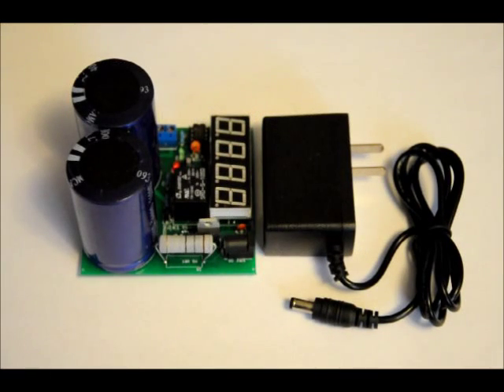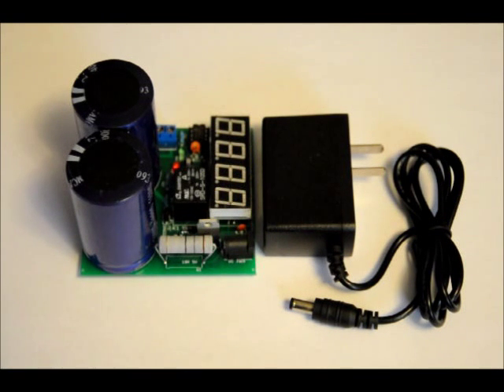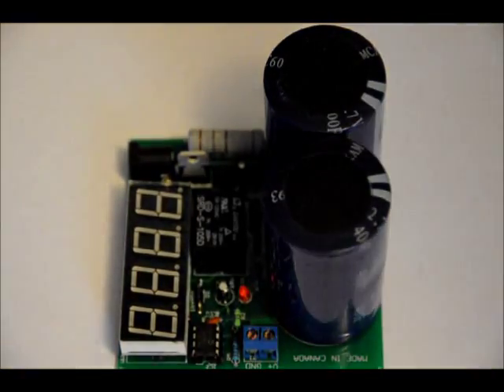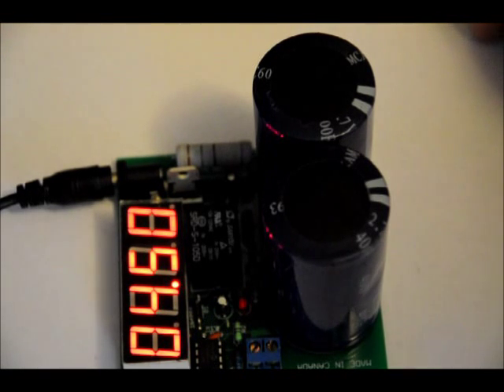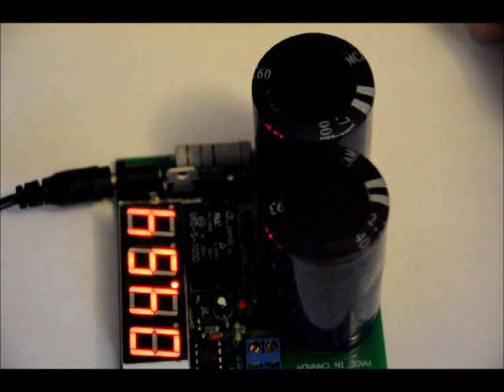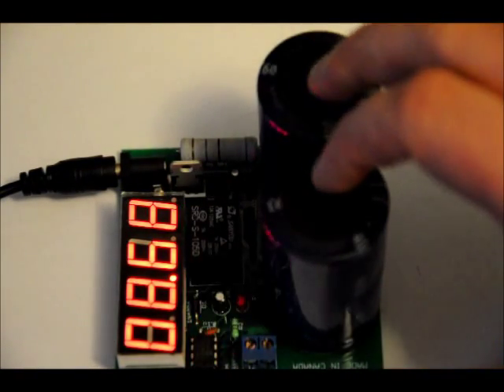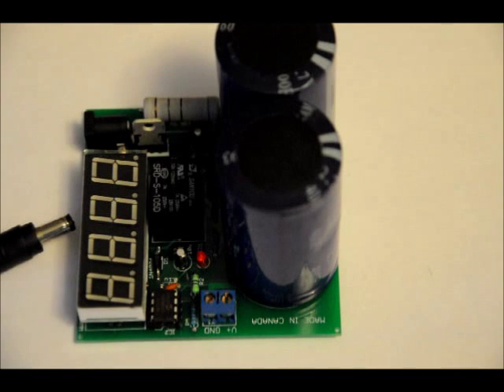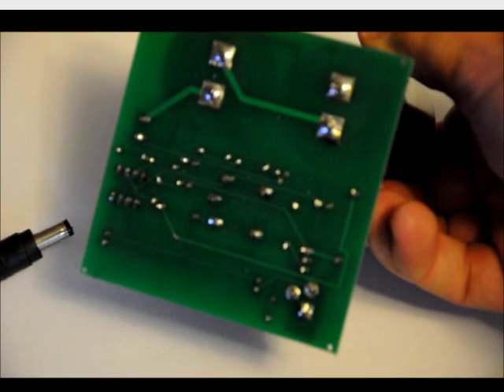The 5.3v Super Capacitor Charger Battery Module